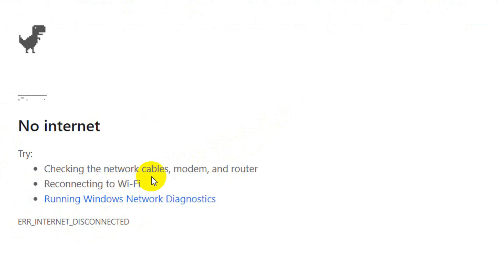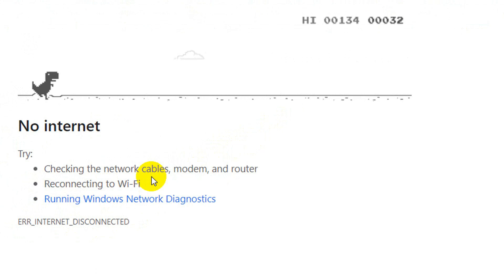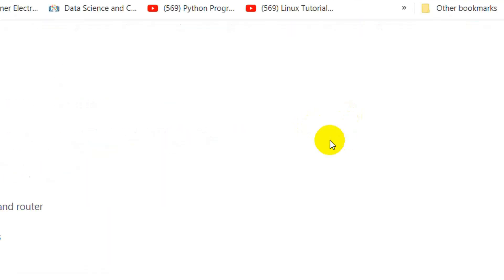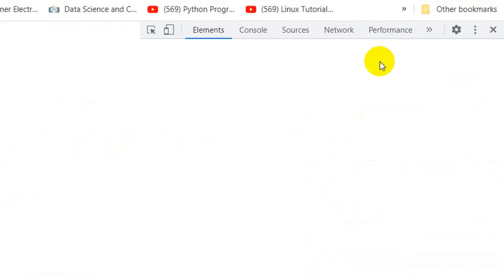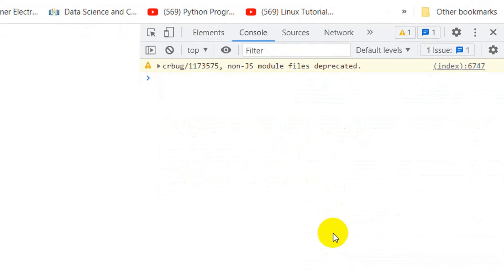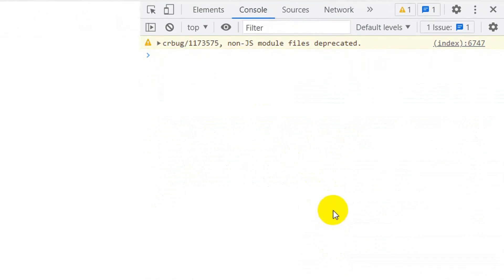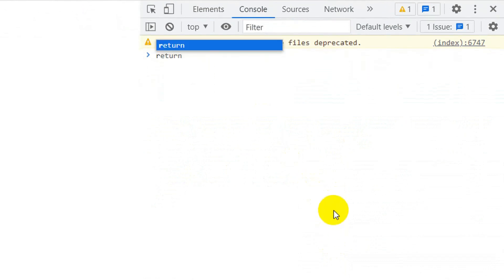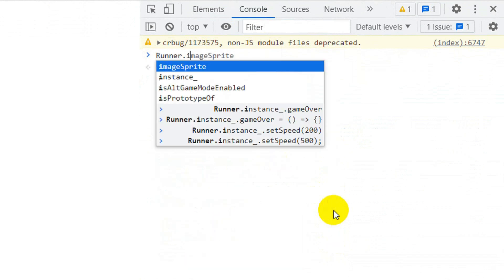Hack Google Chrome's Dinosaur game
In this video, you will learn that How to inspect the Chrome dinosaur game for an unlimited score.

Note: Remember to put angle brackets in the code where required.

Copy code from down below :

Runner.instance_.gameOver = () =(put angle brackets here) {}
() =(put angle brackets here) {}
Runner .instance_.setSpeed(500);

Past this code in the inspect and have fun :D